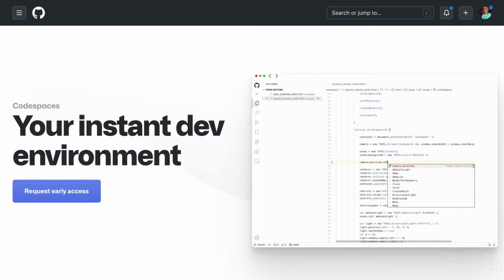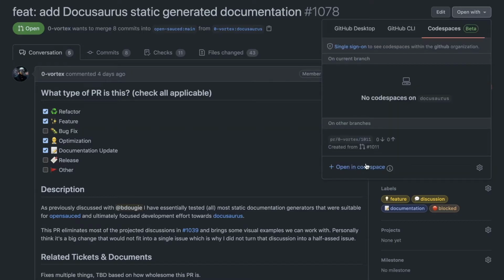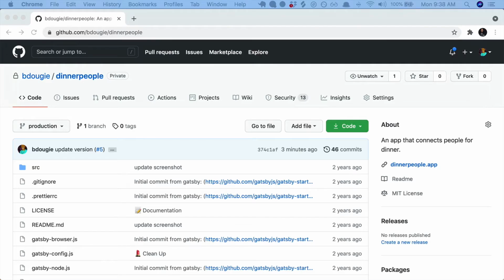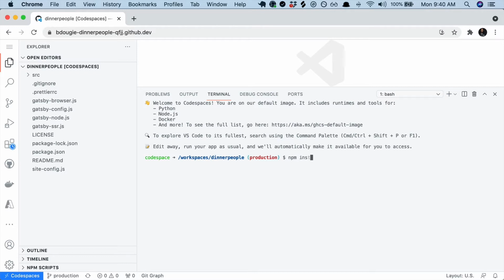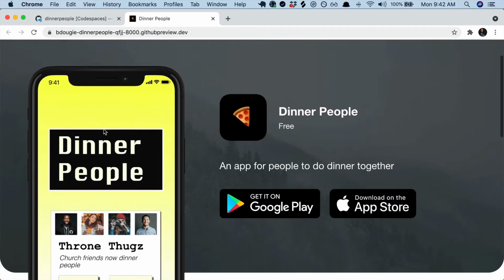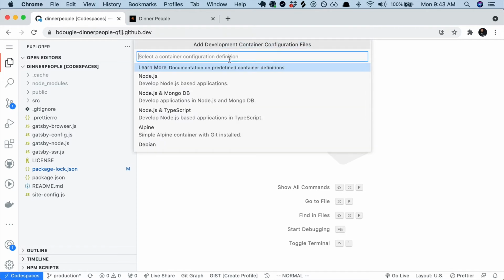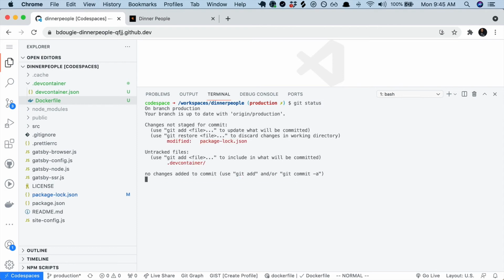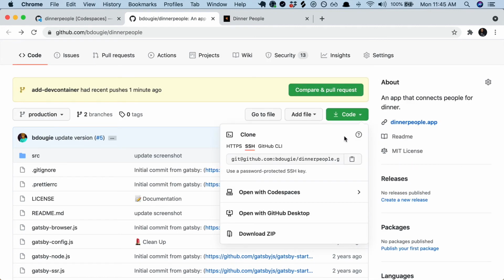Run From Anywhere with GitHub Codespaces - Dev Container Walkthrough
Develop from anywhere, anytime. Create a codespace to start developing in a secure, configurable, and dedicated development environment that works how and where you want it to.